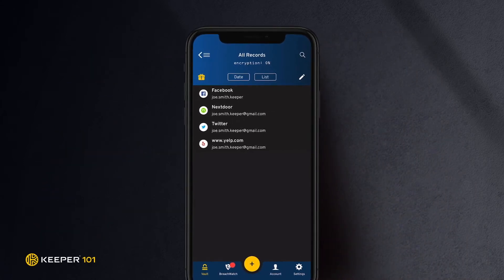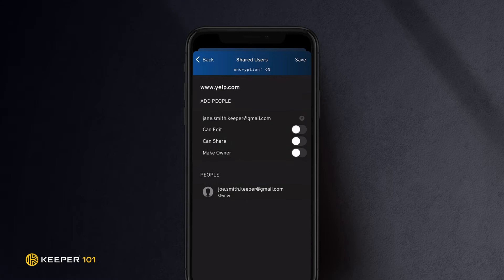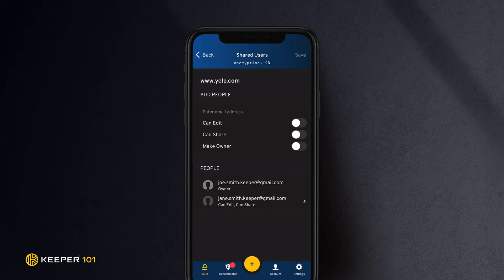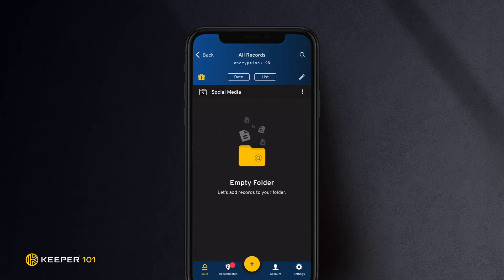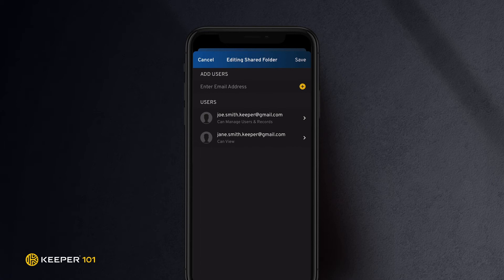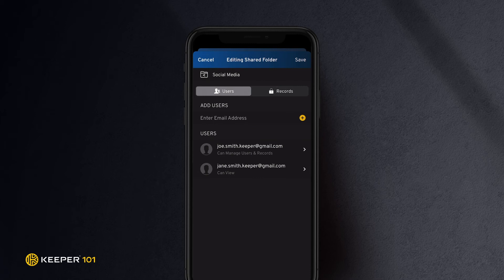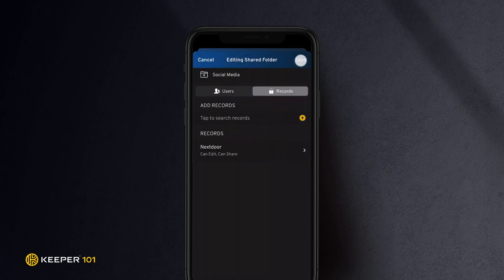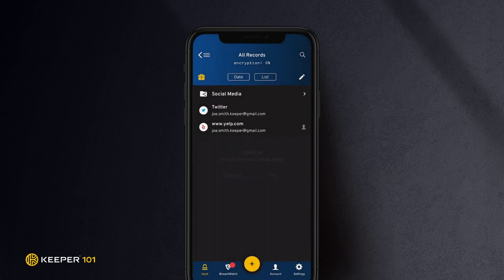Sharing on iOS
Even on Keeper’s mobile app you can securely create, share and manage records and folders with friends and family.

To share a single record with another Keeper user, open the Keeper record you would like to share and tap Share, Share with User. If you do not select any permissions, the record will be shared with read only permissions.  The user will then receive an email notification notifying them that you have shared a record.

Next, I will review how to create a Shared Folder. Shared Folders allow you to share any number of records across your personal folders with one or more Keeper users.

To create a Shared Folder and share it with others, Tap the Create Button, More then tap Create Shared Folder. Give the shared folder a name, then tap Save. The new folder will now appear in your records list. To share with other users, tap on the folder name, then tap the three dots in the upper right corner of your screen.

Tap Manage Users & Records and enter the email addresses of the user(s) you would like to share the folder with. Lastly, you will need to assign permission levels and add records to the Shared Folder.

If you do not make any changes to the user permissions screen, users in the shared folder will have permission to view records.  Additional permissions can be added to allow users to manage records and manage users.

To add files to the folder, you can drag and drop records into the shared folder. This method will move files from their original location to the folder you move the records to.  The first method will add the files to the shared folder while also maintaining a copy in its original location in the vault.
You can explore more advanced sharing features in our End-User Guides which i’ve linked here.